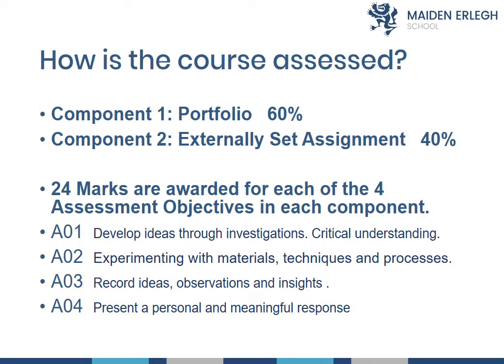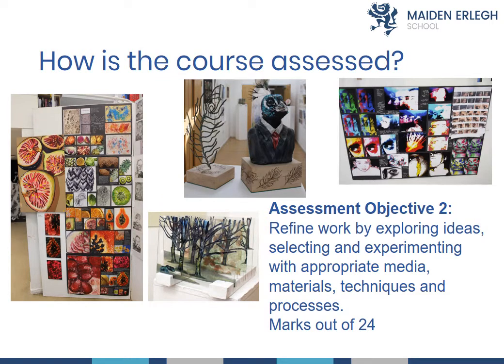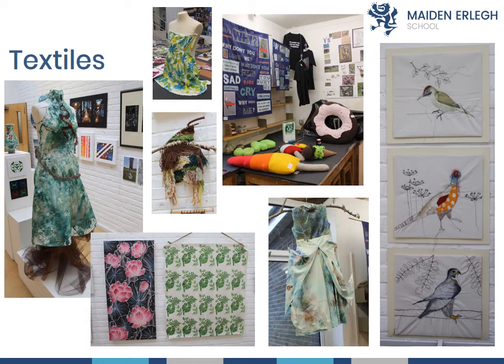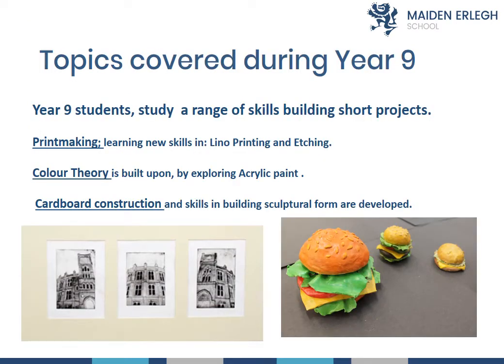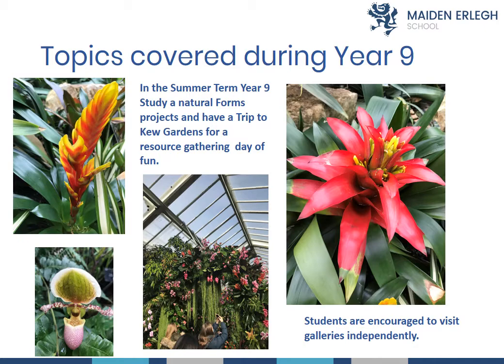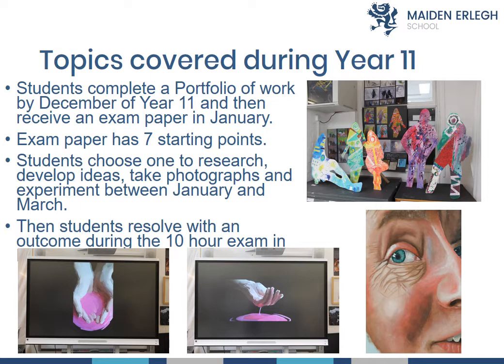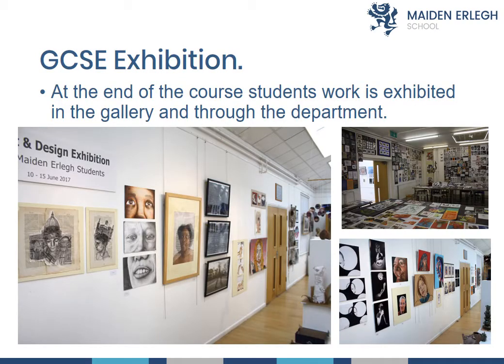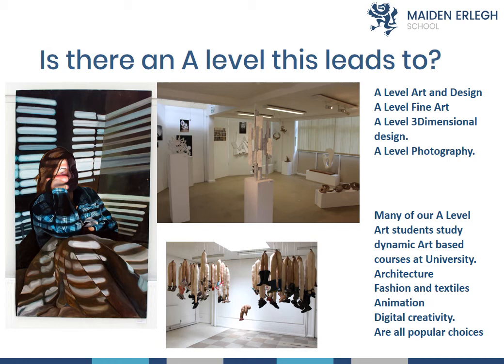Art: Key Stage 4 Options Evening